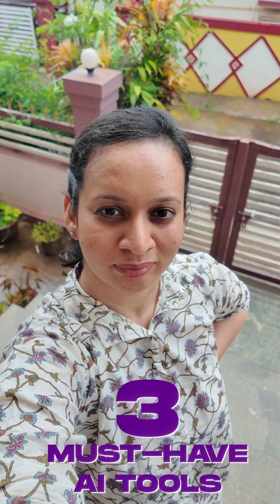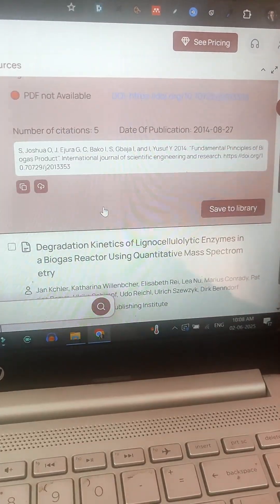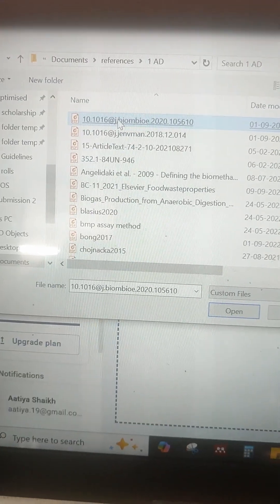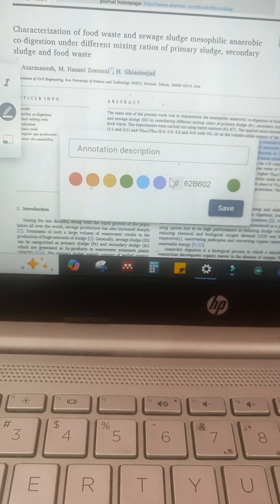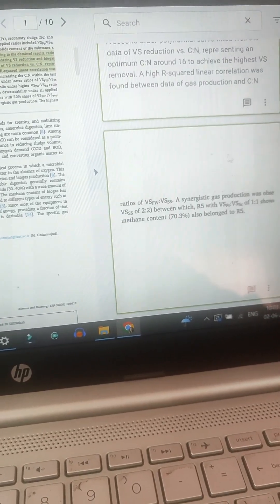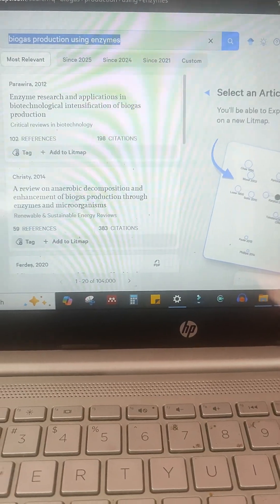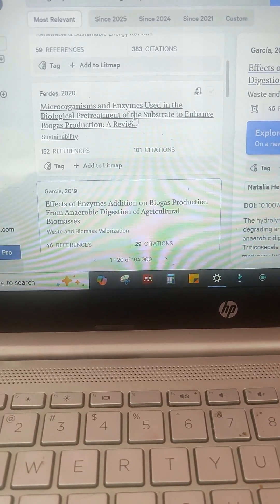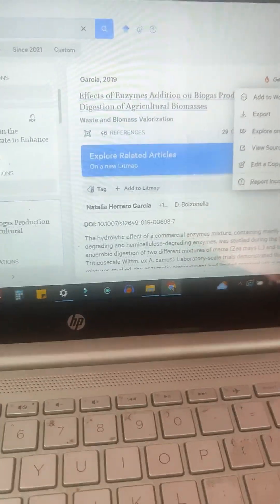3 MUST HAVE AI Tools For Researchers!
Unlock the full potential of your research with AI-powered tools! In this video, we'll explore the latest innovations in artificial intelligence that are revolutionizing the way we conduct research. From natural language processing to machine learning, discover how AI can help you streamline your workflow, analyze large datasets, and uncover new insights faster and more accurately than ever before. Whether you're a student, researcher, or business professional, this video will show you how to leverage AI-powered tools to take your research to the next level. Get ready to transform your research and unlock new possibilities with the power of AI!